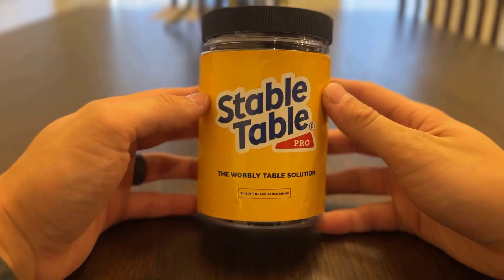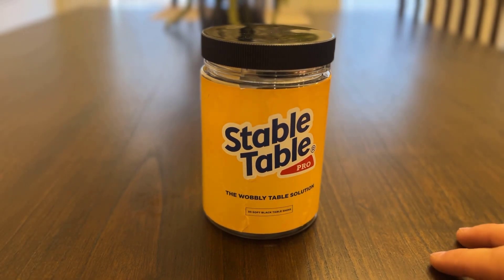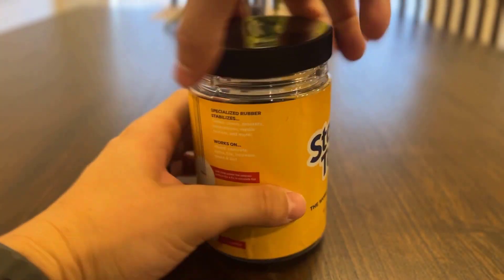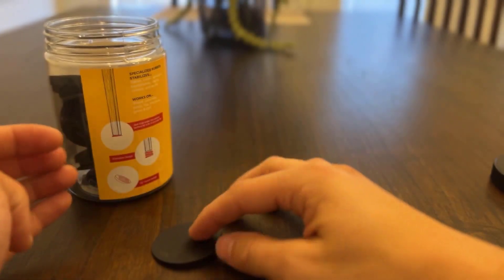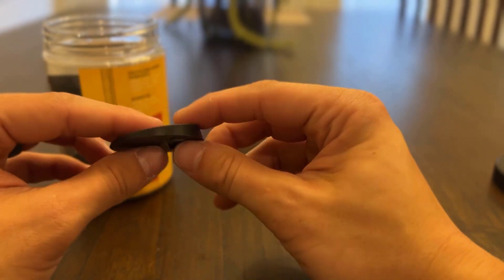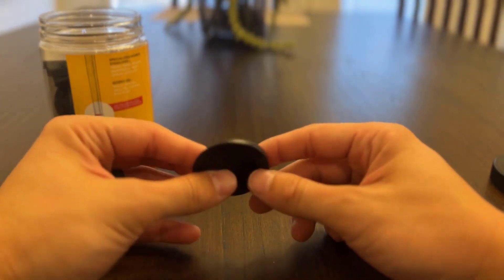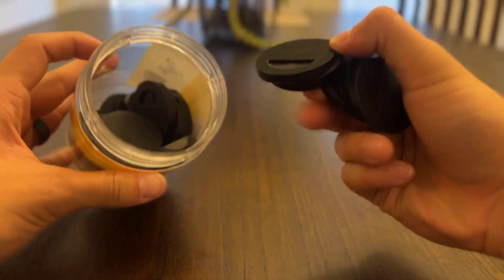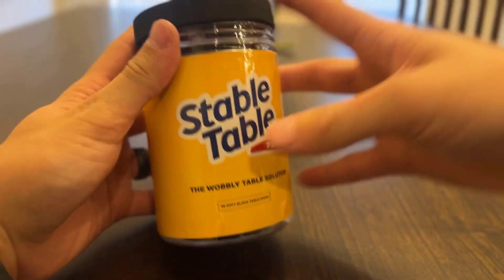Review of the Stable Table Wedges!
🛠️ Take control of your furniture stability with Stable Table - Premium Furniture Levelers with Shim Wedges. Perfect for DIY home improvement projects, these black restaurant table leg levelers provide a non-slip, firm foundation for tables, doors, and more. 🏡✨

🌐 Versatile Furniture Levelers: The Stable Table leg levelers are designed to provide stability to various furniture pieces, including tables, doors, and more. Elevate the level of your furniture for improved functionality and aesthetics.

🔧 DIY Home Improvement: Enjoy the convenience of DIY home improvement with these furniture levelers. Easy to install, they allow you to level and stabilize your furniture without the need for professional assistance.

🌈 Black Restaurant Table Leg 30: This set includes 30 black restaurant table leg levelers, providing ample coverage for multiple furniture items. Ensure a stable and balanced foundation for a range of applications.

👍 Non-Slip and Firm: The rubber-type texture of the Stable Table levelers offers a non-slip and firm grip on various surfaces. Prevent wobbling and shaking, creating a more secure and comfortable environment.

🚪 Suitable for Doors and Tables: Use these premium furniture levelers on doors, tables, and other furniture pieces that require leveling. Enhance the overall stability of your furniture for a reliable and durable solution.

🌟 Key Features:

Premium furniture levelers with shim wedges
Set of 30 black restaurant table leg levelers
DIY home improvement for leveling furniture
Non-slip and firm rubber-type texture
Suitable for doors, tables, and more
Achieve stability and balance in your home with Stable Table - Premium Furniture Levelers. Whether it's tables, doors, or other furniture pieces, enjoy a non-slip, firm foundation for improved functionality and peace of mind.